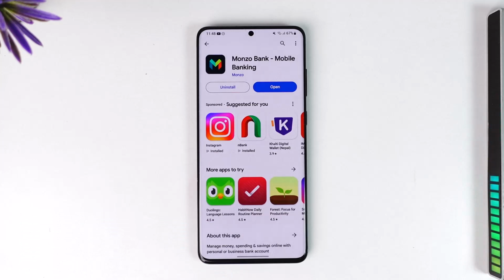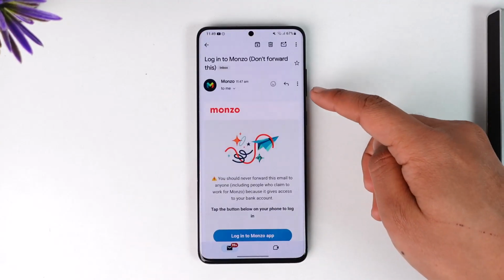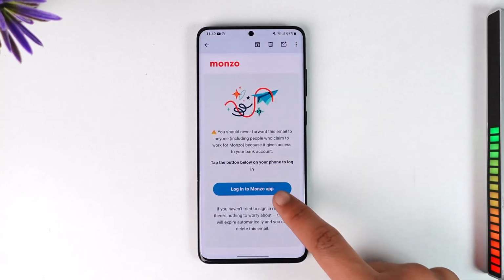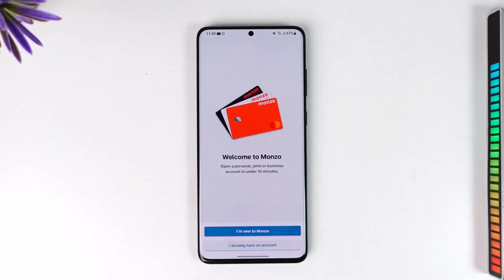How to Send Money Monzo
In this tutorial video, I am simply going to show you how you can send money on Monzo.

~ Chapters:
0:00 Introduction
0:11 Send Money Monzo
0:55 Conclusion